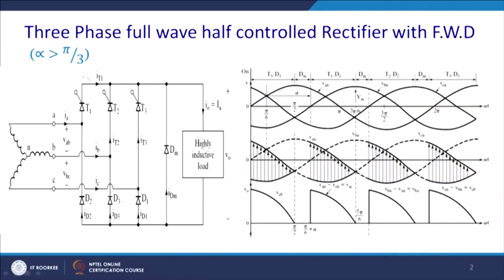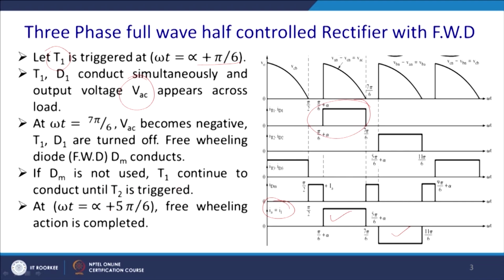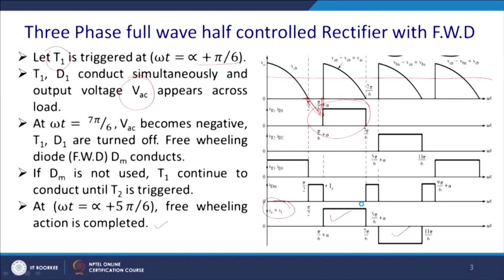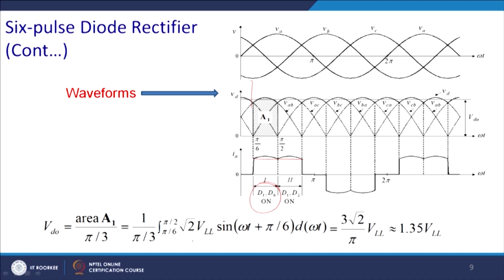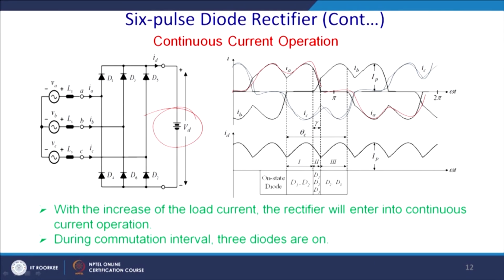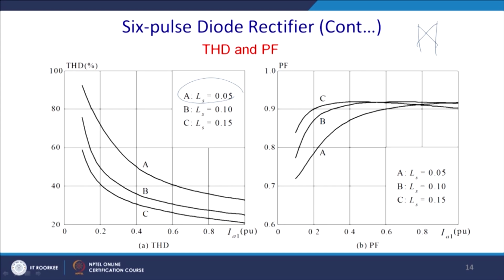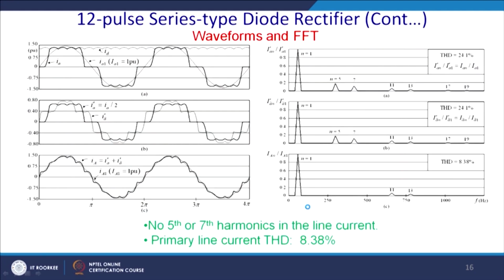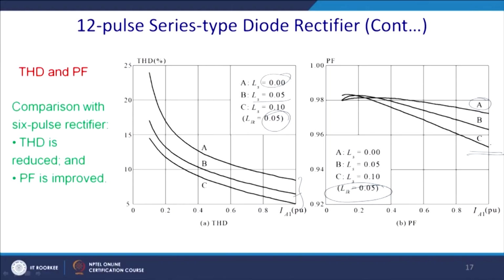hree Phase Converter